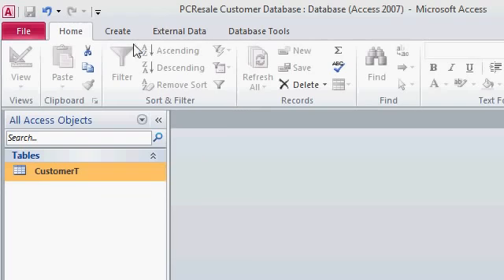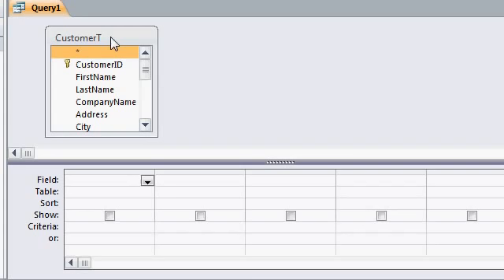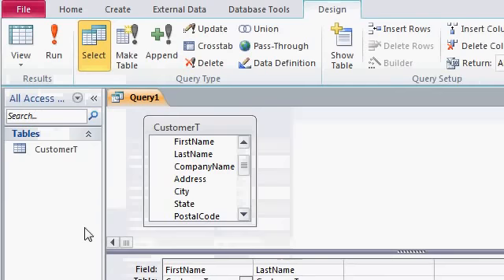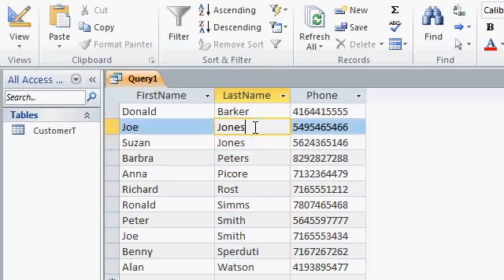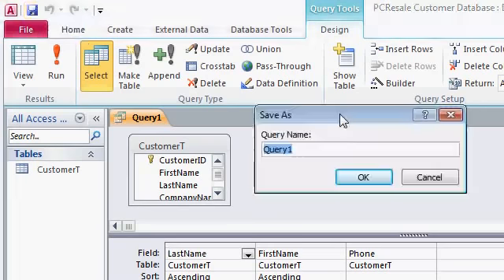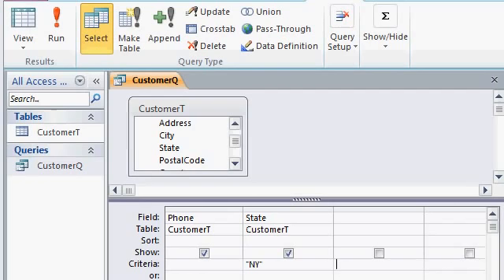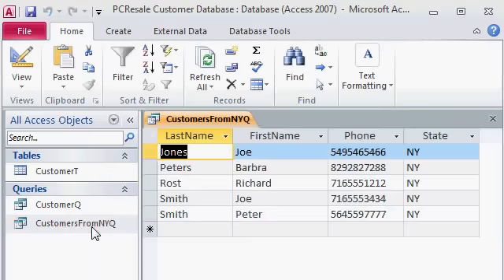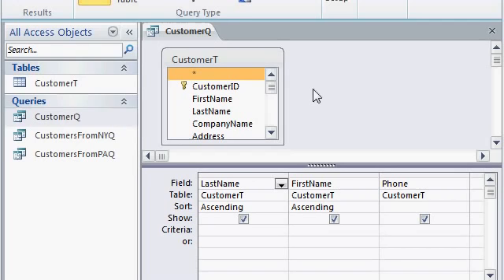10Tutorial Customer Queries